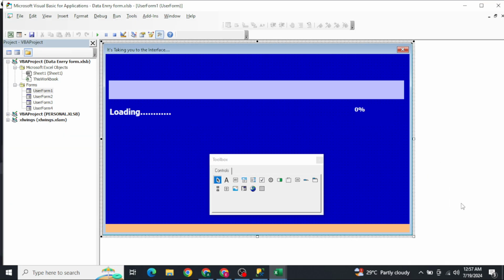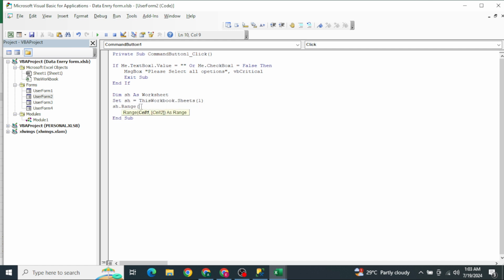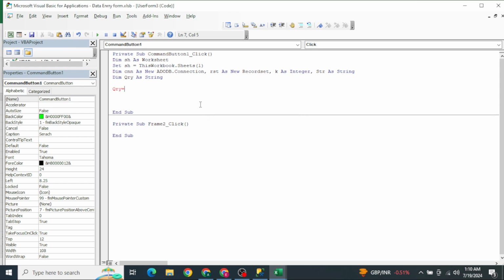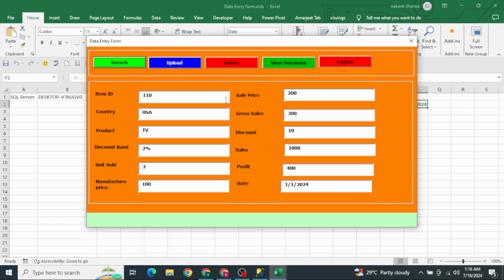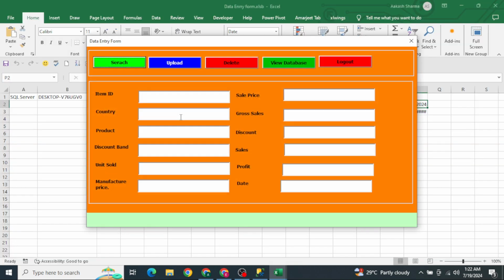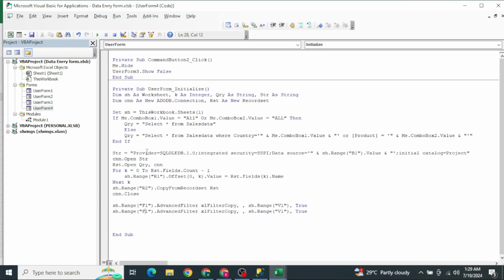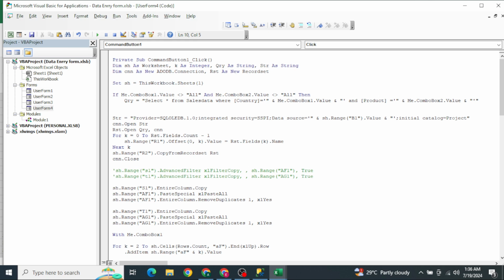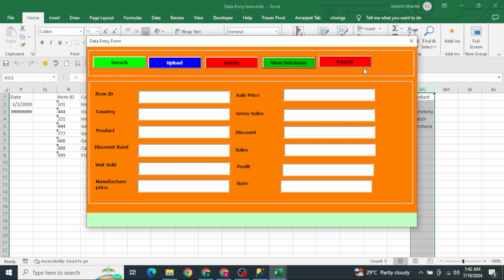Part-2 Professional Data Entry Form with SQL Server Database. Excel VBA and sql